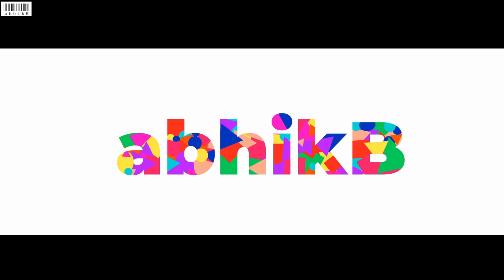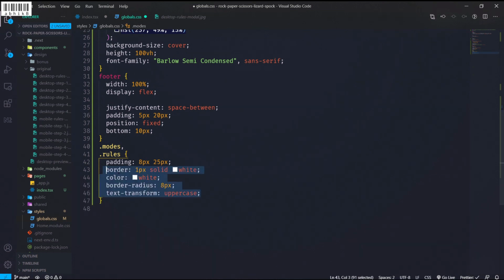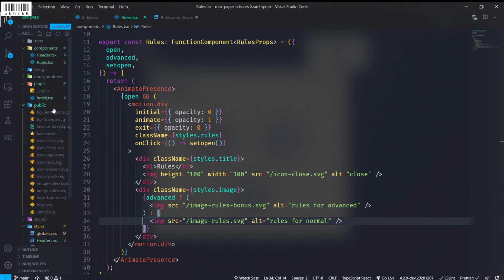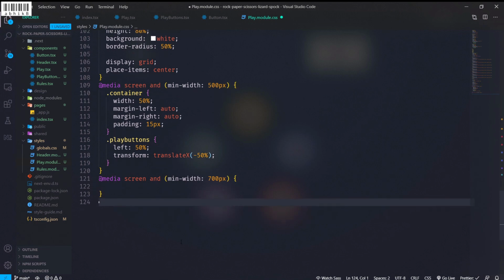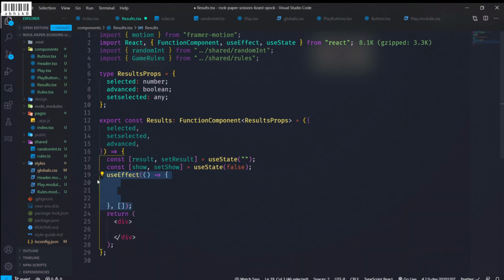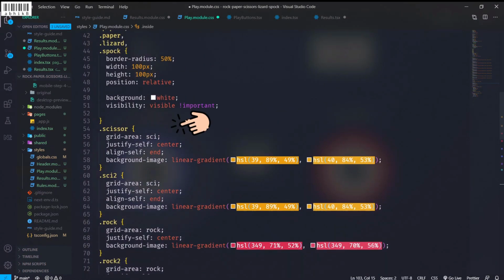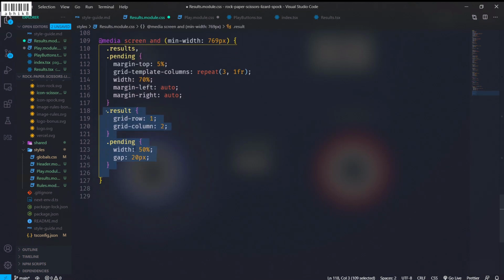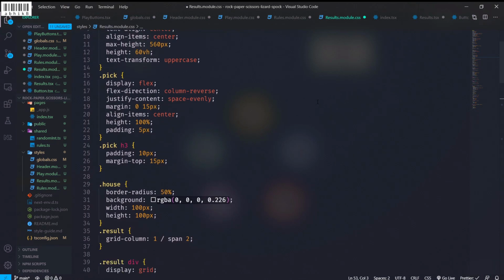Frontend Mentor Challenge Solution - Rock Paper Scissor Lizard Spock Game with Next.js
Frontend Mentor Challenge Solution for Rock Paper Scissor Lizard Spock with Next.js and framer-motion. Let's create Rock paper scissor game with React and also have advanced bonus lizard spock and framer motion for animations. (Next JS framer motion tutorial)

Prerequisites :
Node JS installed, have some basic understanding of react

npm run dev to run developement server

Timestamps:
0:00 Introduction
1:12 What we will do
2:47 Game logic
3:11 Starter code
3:50 File structure explaination
4:53 Code starts🚀
7:53 Creating Header
12:00 Creating Rules
16:33 Creating Play
17:17 Creating PlayButtons
19:18 Creating Buttons
23:05 User Selection
23:50 Creating GameRules Array
24:42 Creating randomInt function
25:07 User Selection
29:01 Creating Results
46:29 Final Demonstration 🥳🥳
47:32 Final Code Review